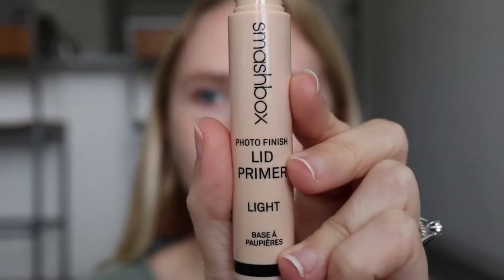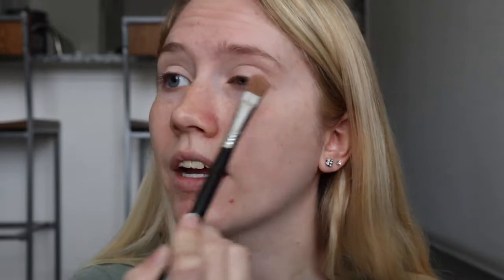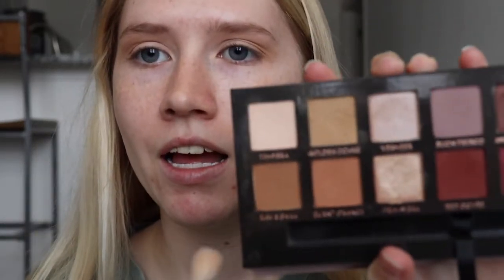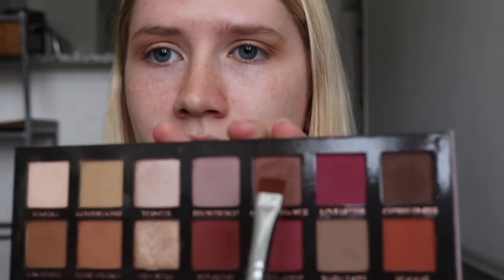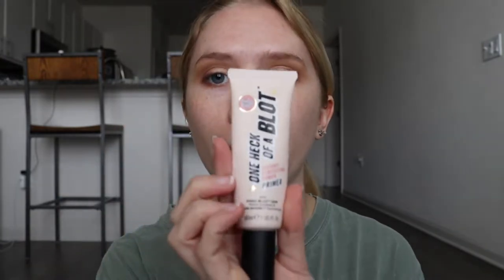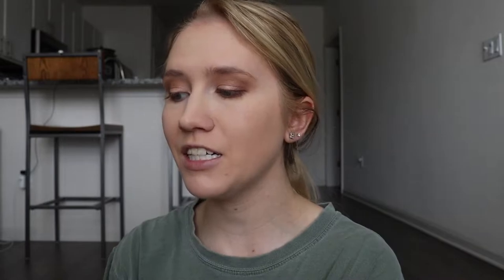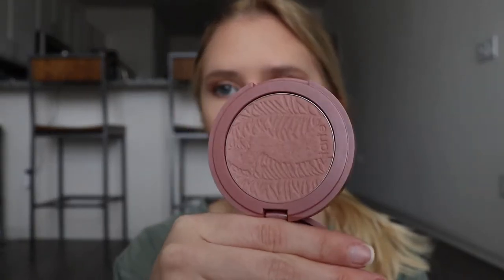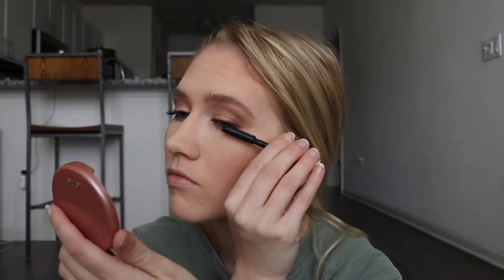SIMPLE SOFT GLAM MAKEUP TUTORIAL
I recreated the look I was wearing in my favorites video! It's a super simple, super easy look that is perfect for everyday or a night out! 💛👍